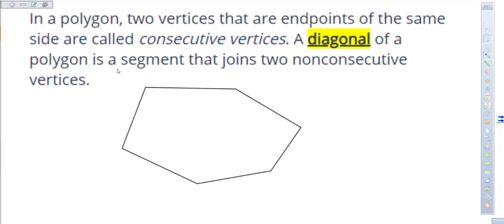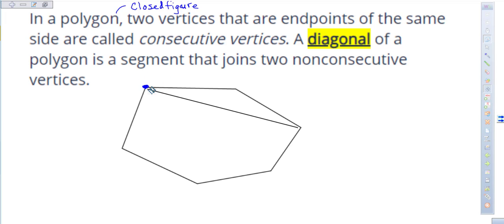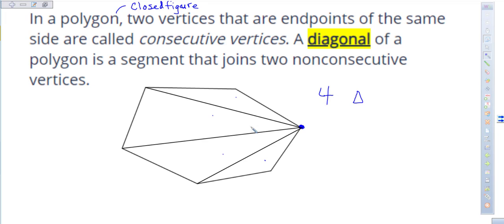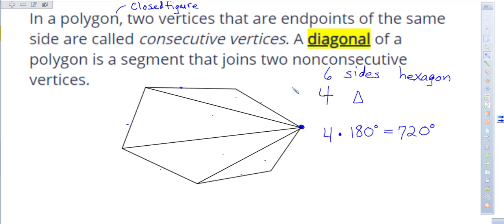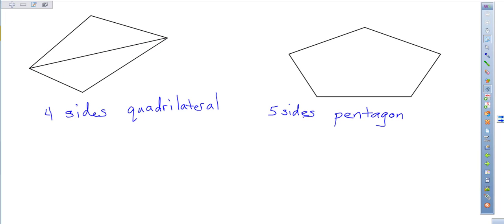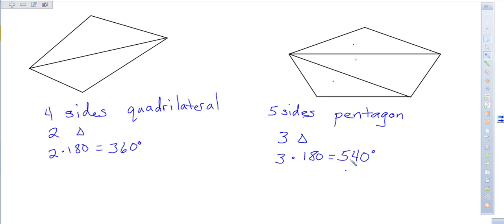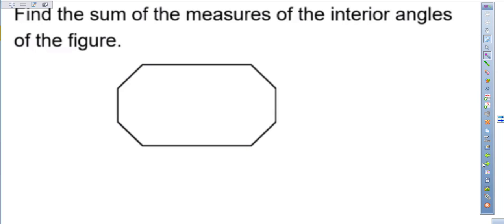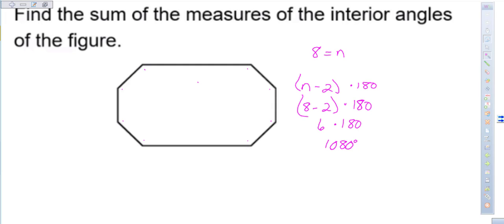Angles of Polygons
How to find the sum of the interior angles of a polygon.